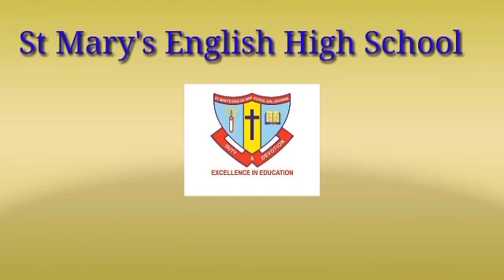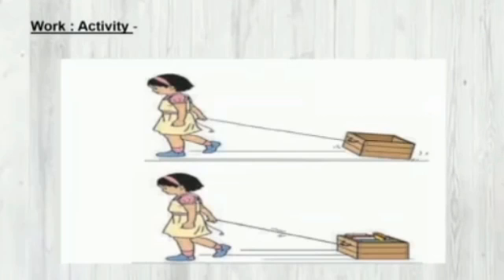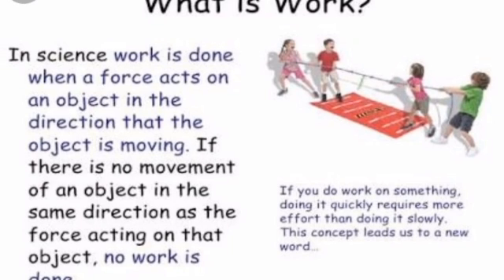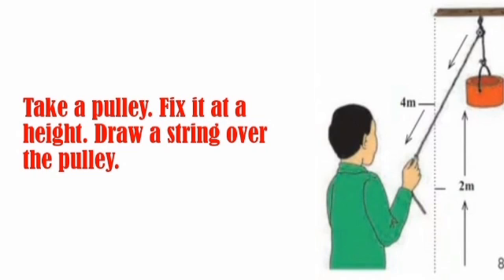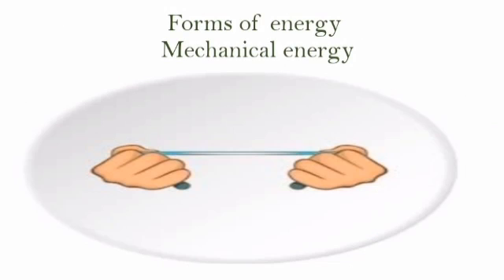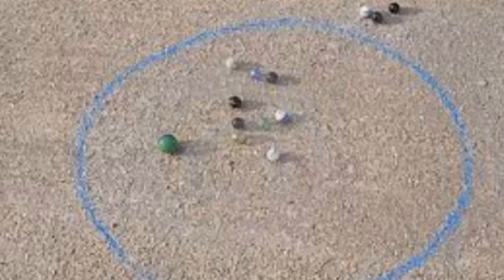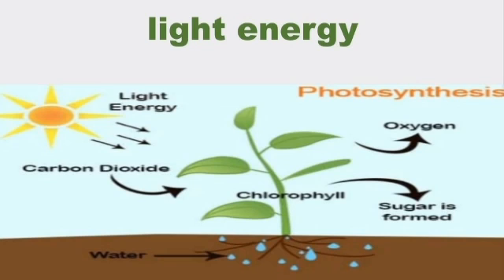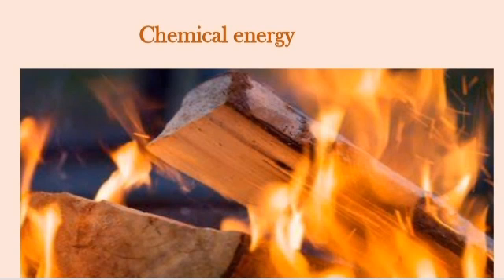Std:6. Sub: Science.Ls.no.11.Work and Energy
Video on Work and Energy